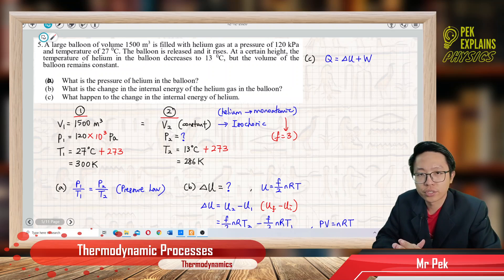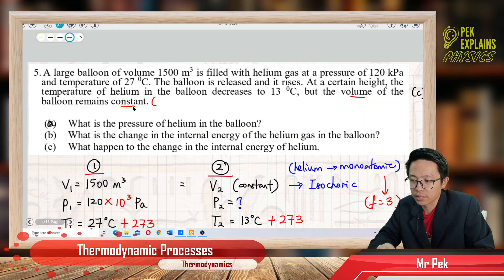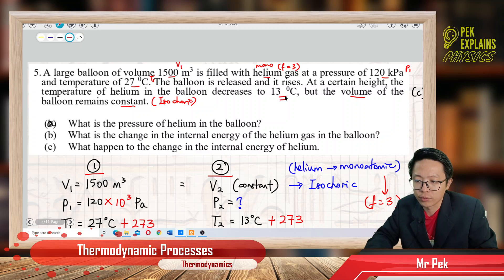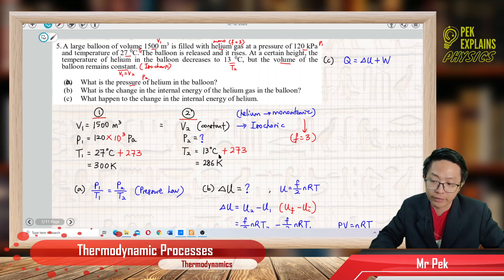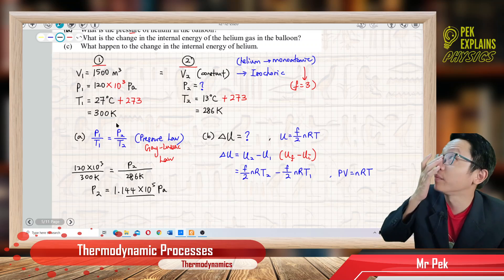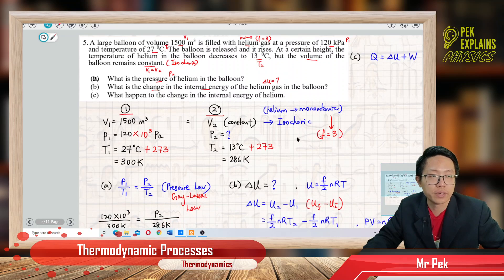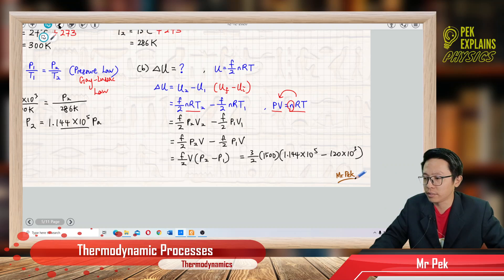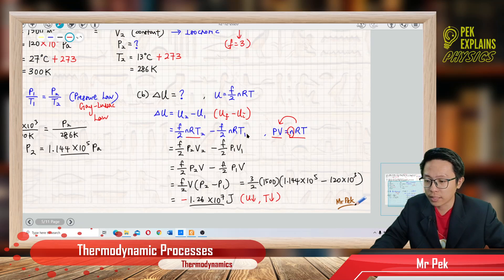Matriculation Physics: Thermodynamic Processes (Q3)